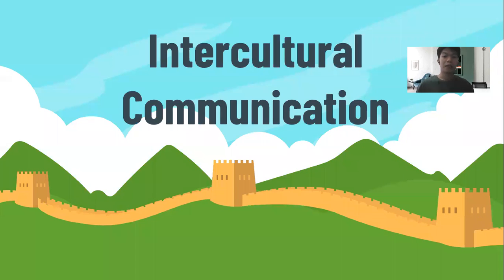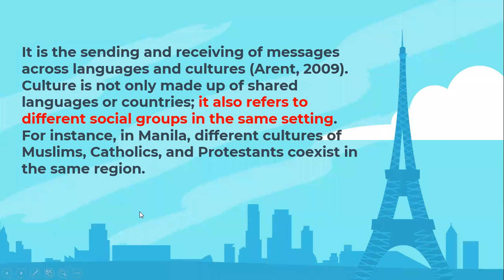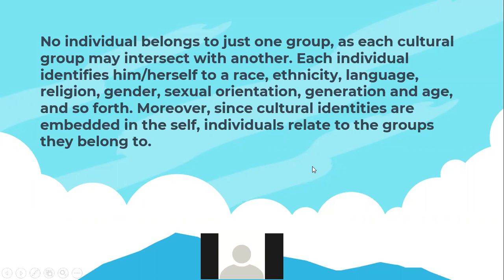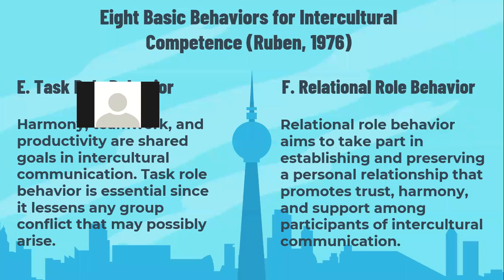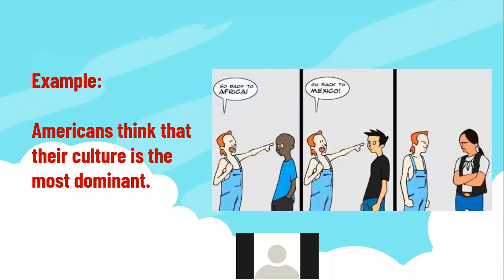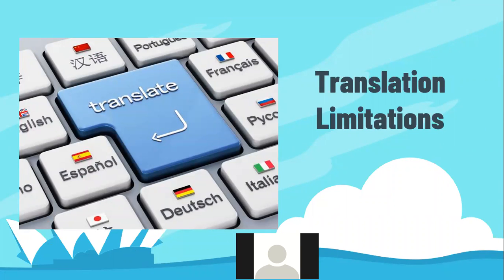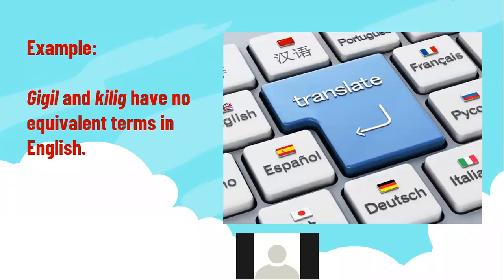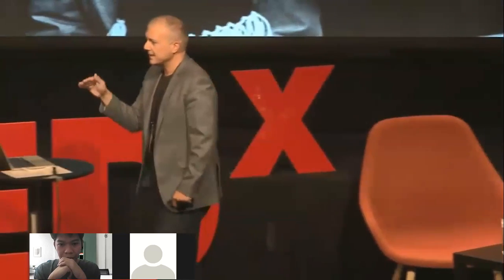Intercultural Communication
This video contains the lesson discussion of Intercultural Communication in the subject Oral Communication in Context.